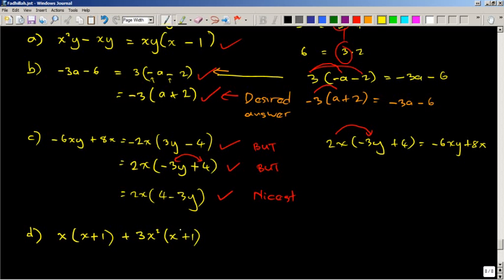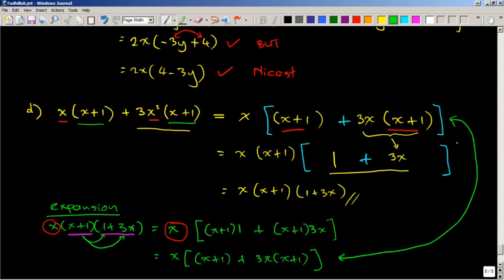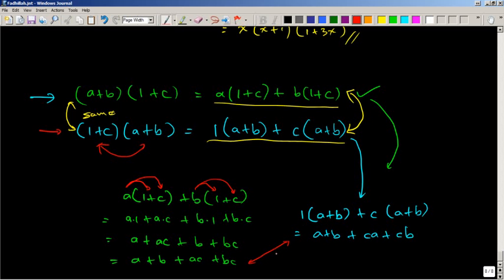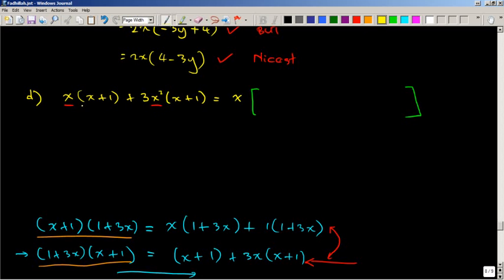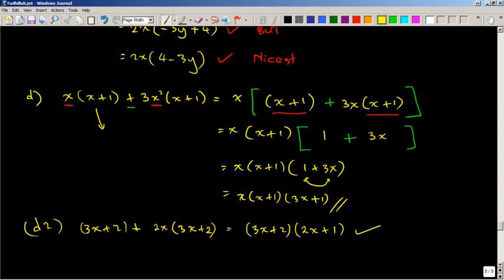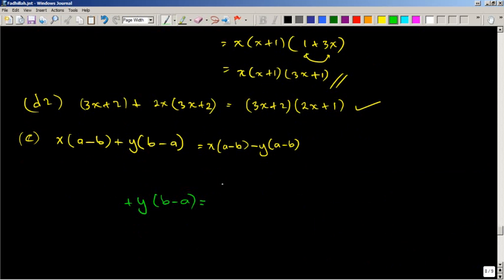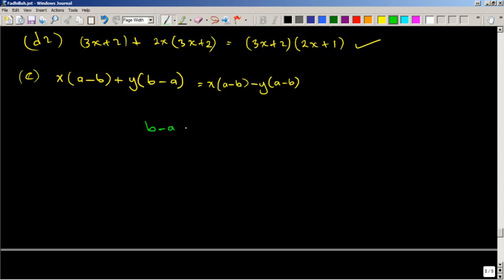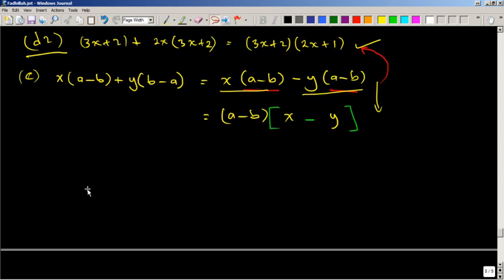Factorization with Fadhillah